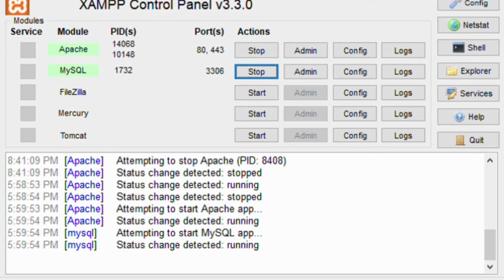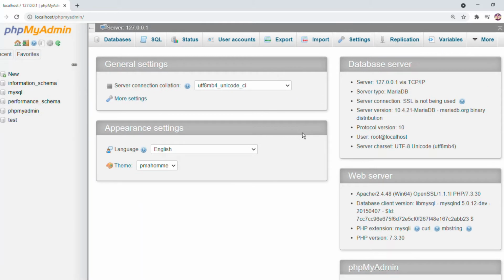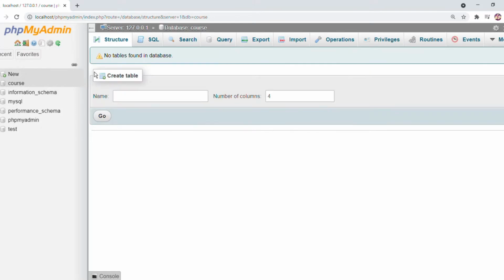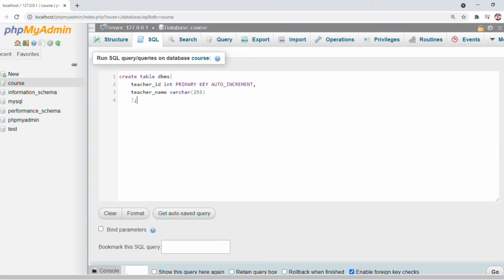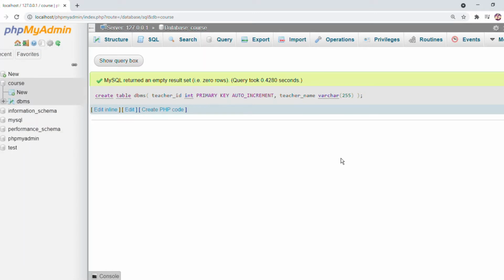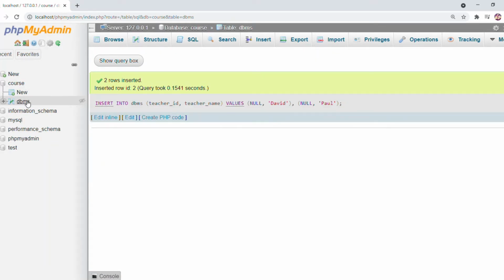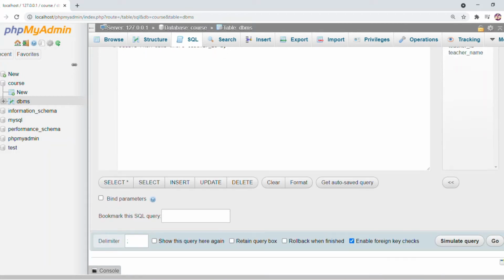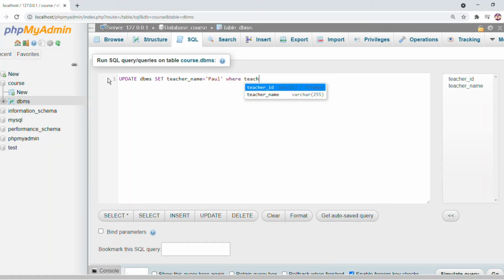Introduction to SQL Queries | Database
Hello, everyone.
This is an introductory video to SQL Queries.